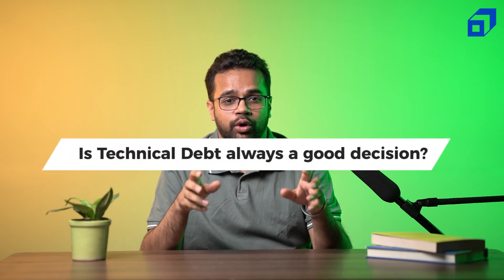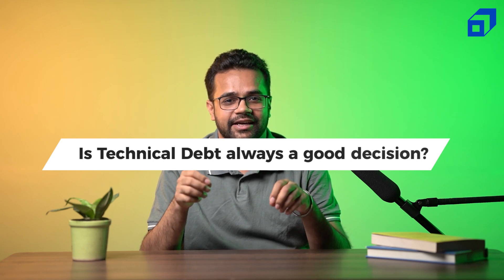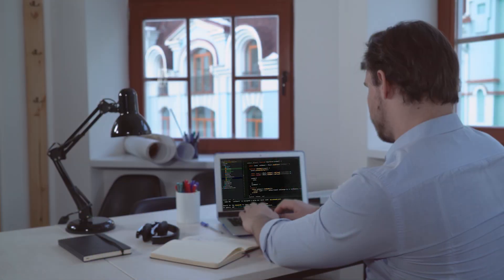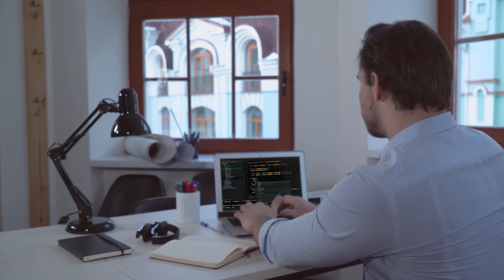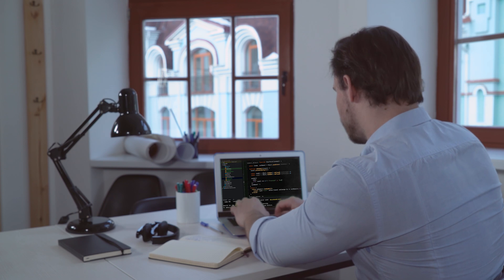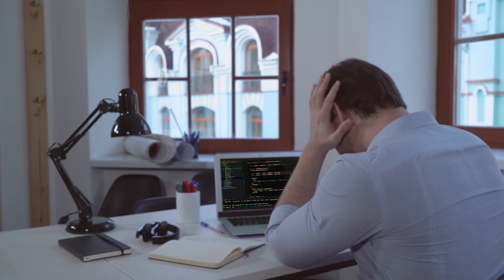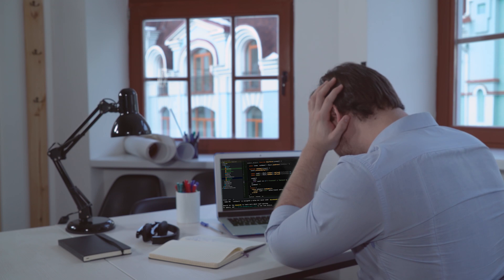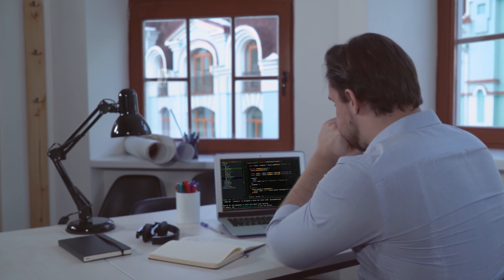Technical Debt Explained for Beginners | What is Technical Debt | SCALER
In this video, Manan Verma (Ex-SDE II, Urban Company) will help you understand what technical debt is.

What is technical debt?

Technical debt or, tech debt refers to a scenario when software companies rush to provide a piece of software or a project, but then have to rework it later. To put it another way, it's the effect of emphasising speed over accuracy in coding.
When you take a shortcut in developing your code in order to move ahead faster, you end up with poorer, more complicated code. Since it is similar to getting a loan, it's termed a technical debt. You can acquire more today than you normally could, but you'll pay a bigger price eventually.

Certain things are much more essential than others. For instance, a vehicle to travel to and from work. Sometimes people can't simply decide to put off that investment for months or even years in order to save the money they need: As a result, they acquire a car loan. That means they'll pay more over time for the car, but they'll get what they need right away.

The following topics are covered in this tutorial:

0:33 - What is technical debt
1:35 - Types of technical debt
4:41 - How to reduce technical debt
7:00 - Best practices to manage technical debt

About SCALER